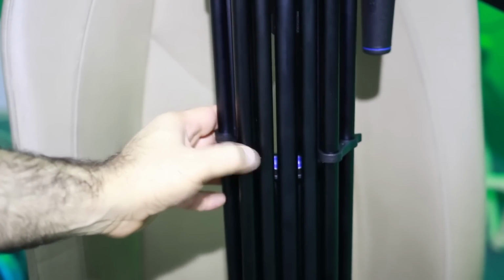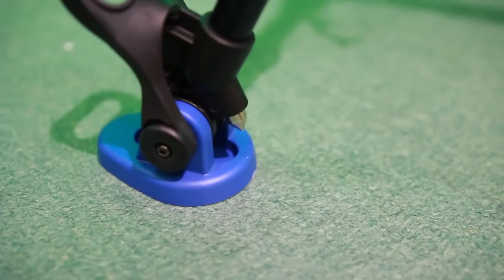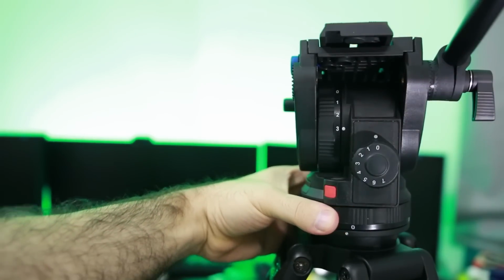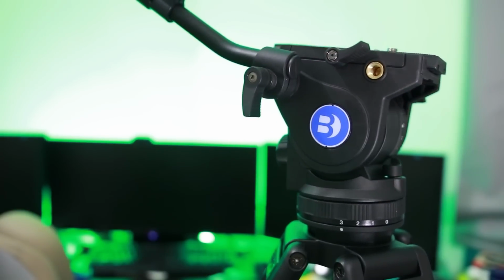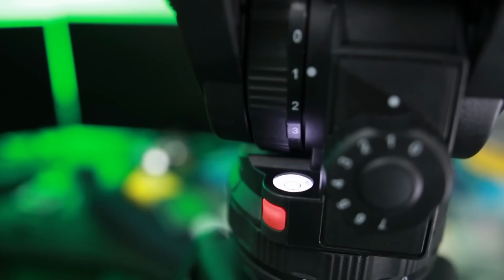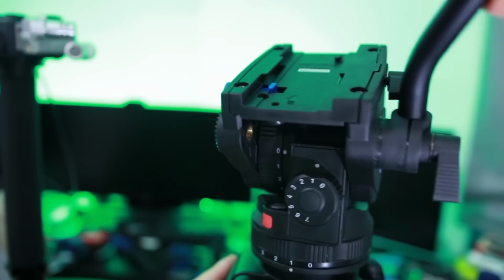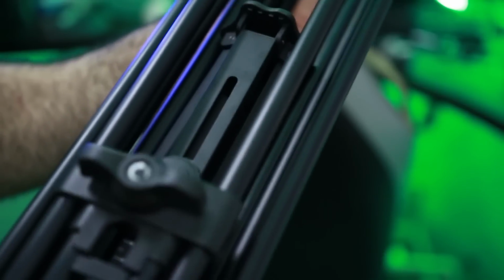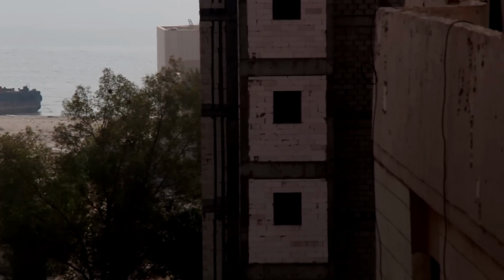Benro BV6 Twin Leg Aluminum Tripod Kit review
benro bv6 specifications-

Head:

Load Capacity 13.2 lb (6 kg)
Head Mount 75 mm bowl
Counterbalance 8-step (0 to 7)
Pan Drag 4-step (0 to 3) fluid cartridge
Tilt Drag 4-step (0 to 3) fluid cartridge
Panning Range 360°
Tilt Range -60° to +90°
Quick Release Plate QR13 (Manfrotto 501/504PL compatible)
1/4"-20 and 3/8"-16 cameras screws
Accessory Mounting Threads 2 x 3/8"-16

Legs:

Material Aluminum
Stages 2
Sections 3
General
Minimum Height 30.3" (76.9 cm)
Maximum Height 65" (165.1 cm), at 24° leg angle with column extended
Folded Length 32.8" (83.2 cm)
Weight 10.8 lb (4.9 kg)
Packaging Info
Package Weight 15.05 lb
Box Dimensions (LxWxH) 35.8 x 8.1 x 8.1"

accessories:
1x padded Carrying Bag

special thanks to Kyle Pruzina

for deeper review of the similar  head the H8 please go and watch @austrianGeek full review as he goes into more specific options and uses if the head which is again very similar to the BV6  :

for providing the voiceover for this video , you can check out some of his work at the